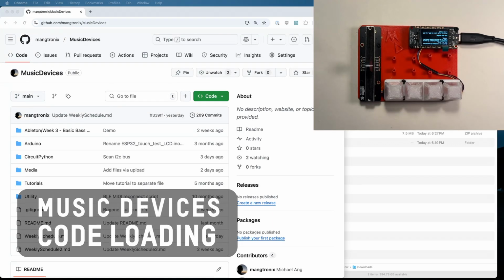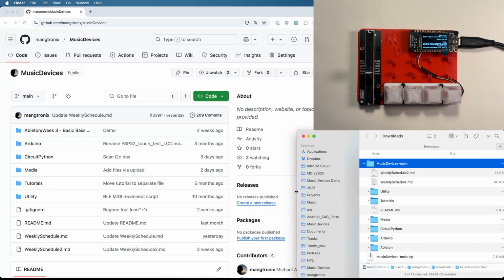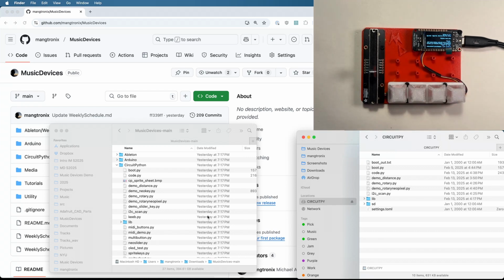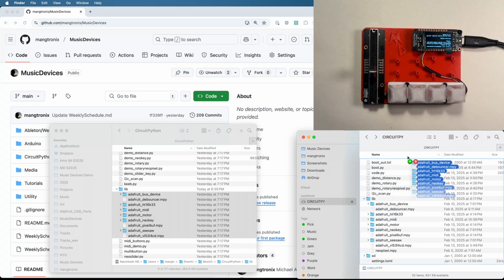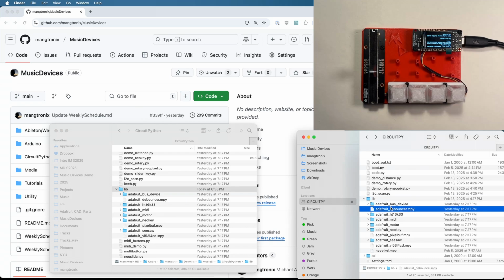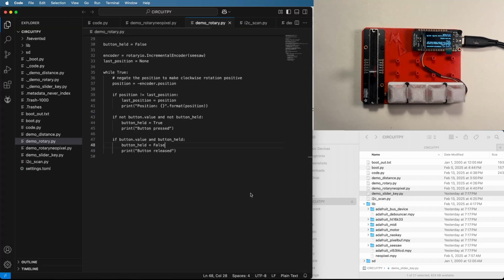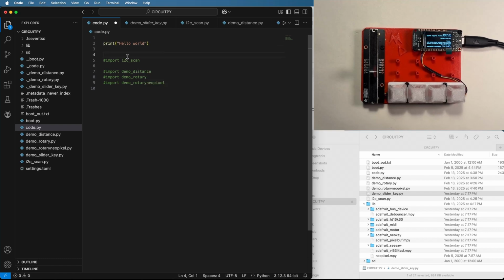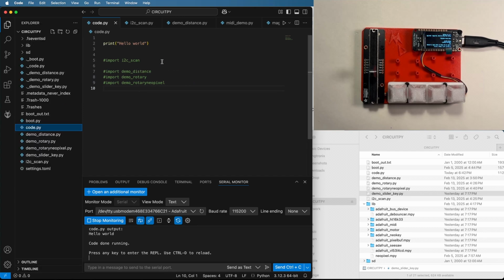Music Devices Code Loading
How to load code from the class GitHub repository onto your CircuitPython board

Music Devices IM-UH 3116
Michael Ang - NYUAD Interactive Media
MD Code Loading 250216